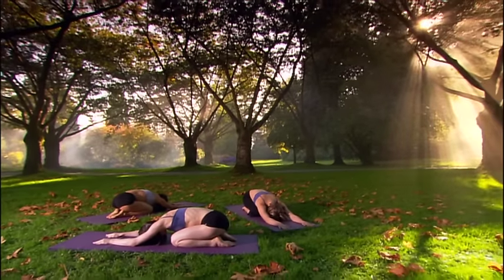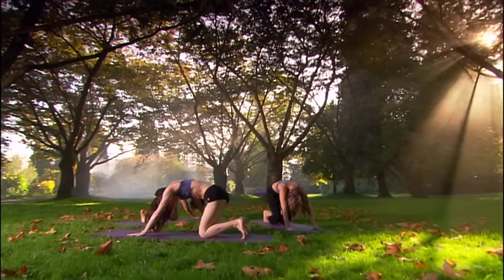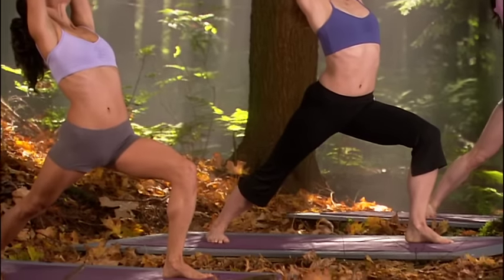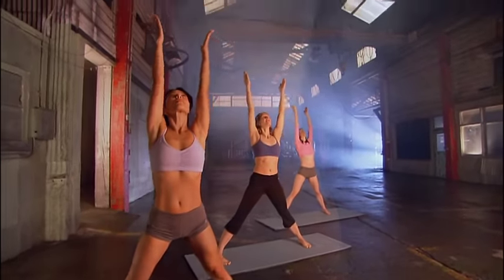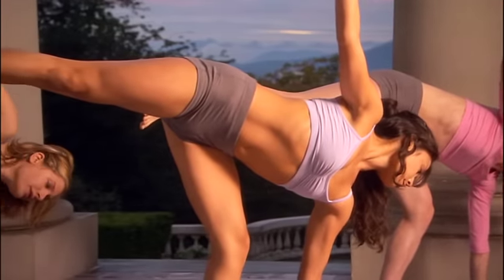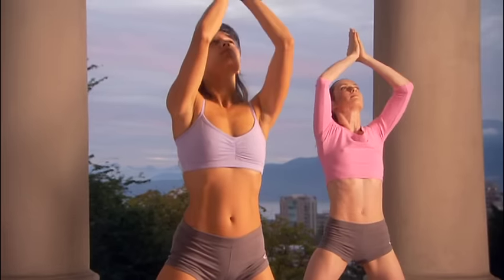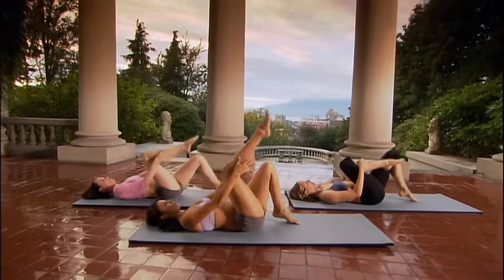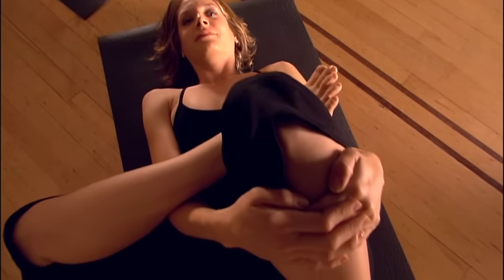Namaste Yoga: Free Full Length Episode (Season 1)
Namaste Yoga is the world's premier instructional yoga series. Experience what yoga at home should feel like: stunning visuals, soothing music and authentic yoga sequences that will calm your mind, strengthen your body and inspire the soul. This episode is from Season 1, designed and narrated by master yoga teacher Kate Potter. Our goal is to help you incorporate more yoga into your everyday life.

All Namaste Yoga episodes are available on the Movement Living online wellness studio.